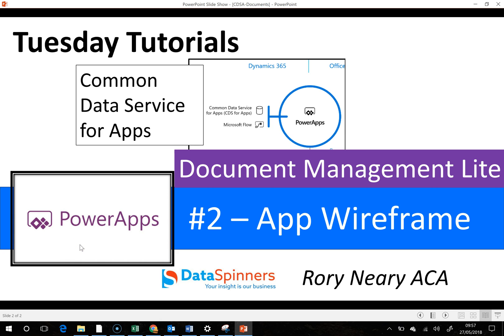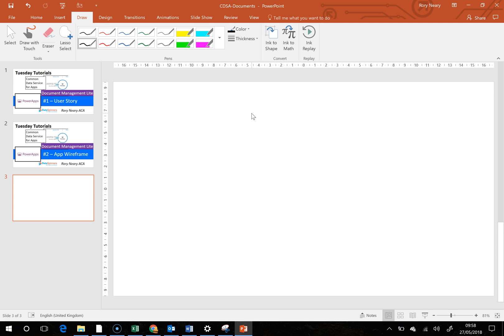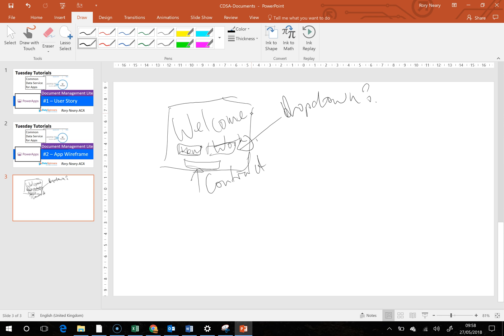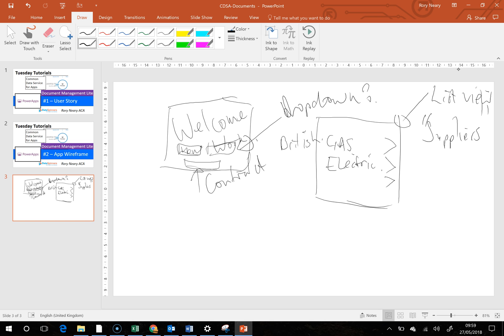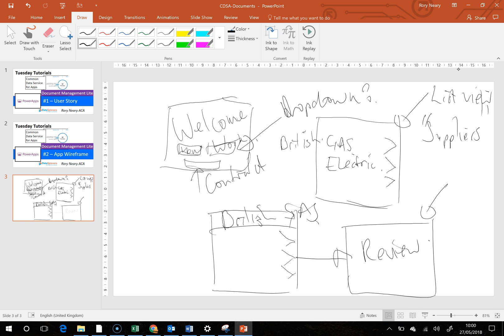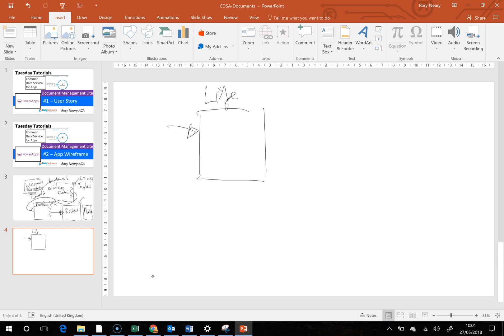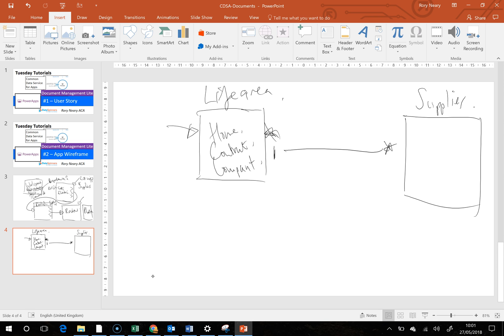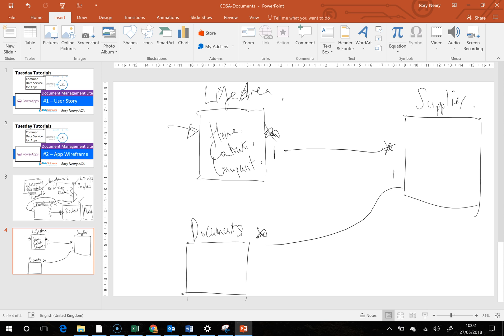Document Management #2 App Wireframe - Common Data Service for Apps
Creating an app using the Common Data Service for Apps.

This app is intended to be a simple document management system to convert and file paper documents into digitised images, categorising them along the way.

This is an end to end 'how to' of using the platform, with me going down a couple of rabbit holes along the way.